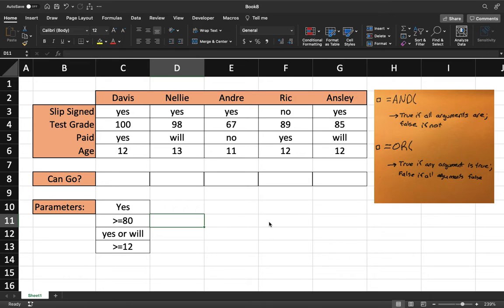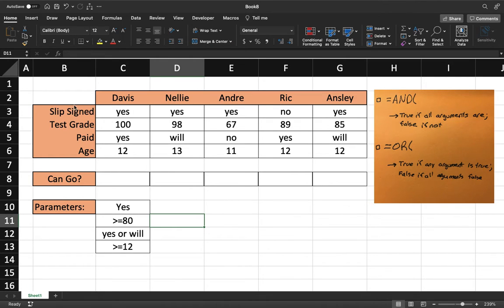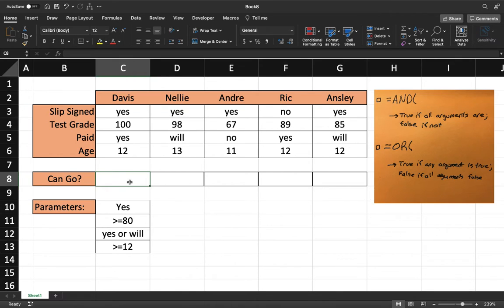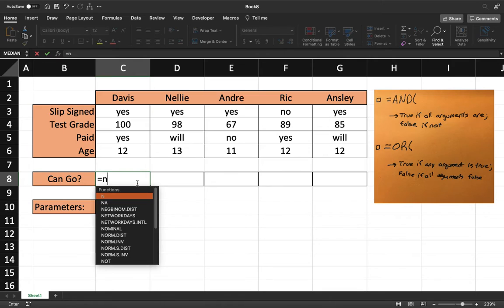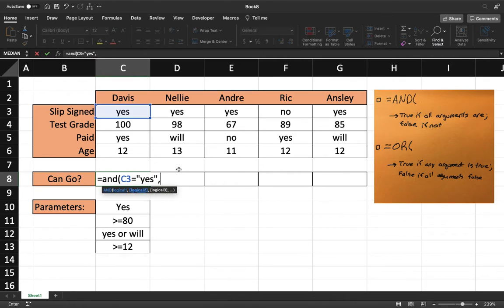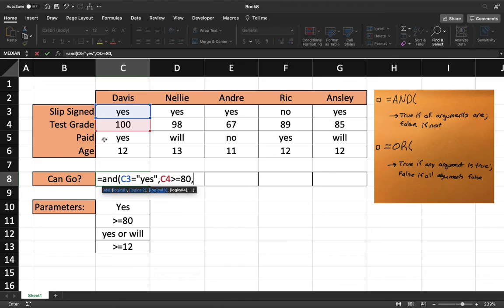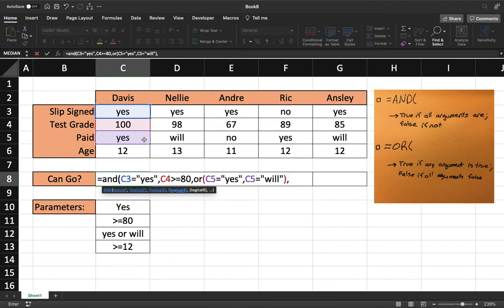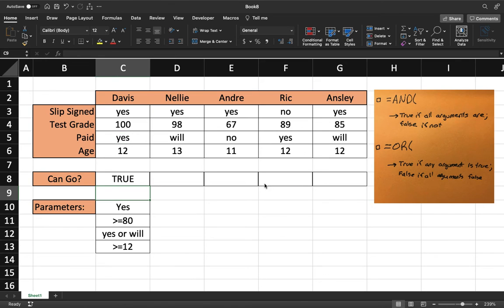How to Use AND, and Nested OR Function in Excel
A quick example of how you can determine whether several arguments are true or false. This helps determining when a task is complete when several different parameters need to be meant.